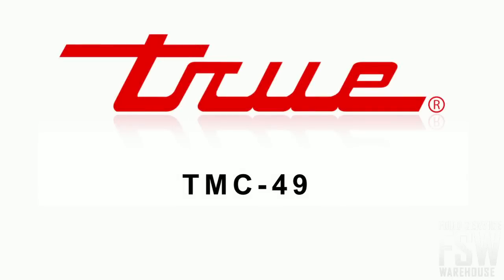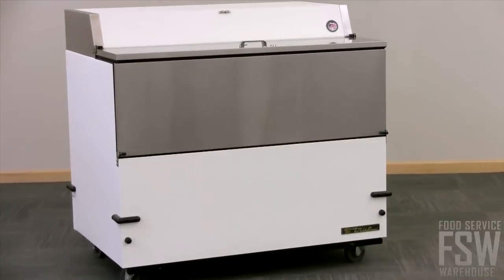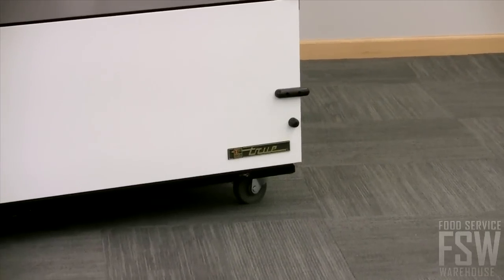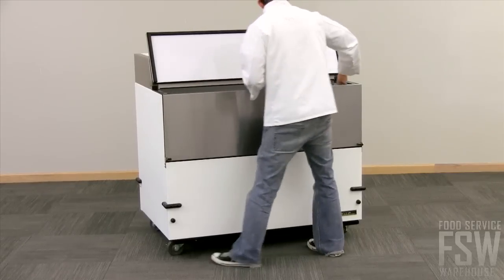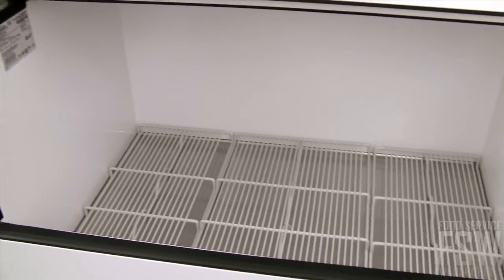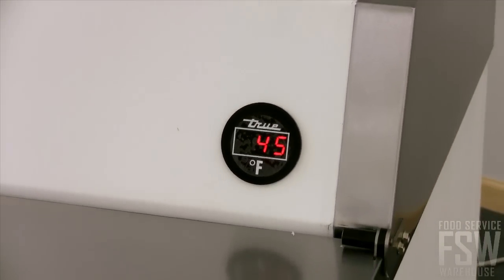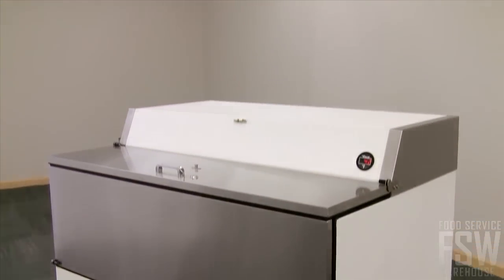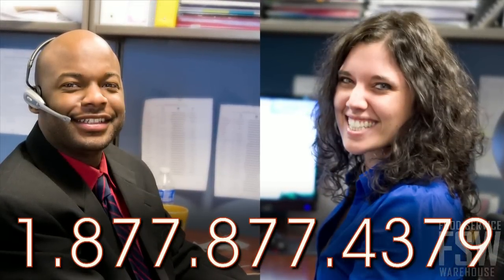True Milk Cooler Video (TMC-49)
This video features the 49" Milk Cooler (TMC-49) from True. This commercial milk cooler features a flod-down front and a flip-up top. Additionally, this video also touches on other beneficial features of this True milk cooler such as the white aluminum interior walls, door support bumpers, and digital temperature monitor.